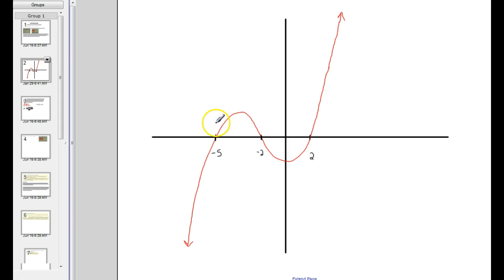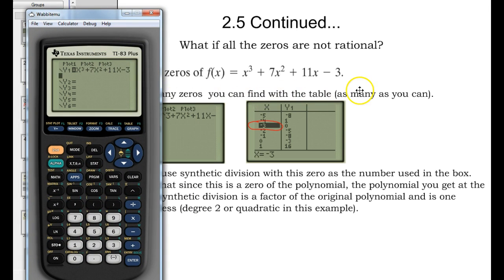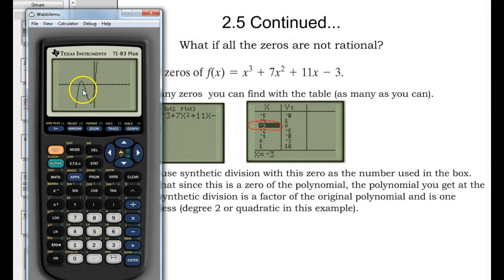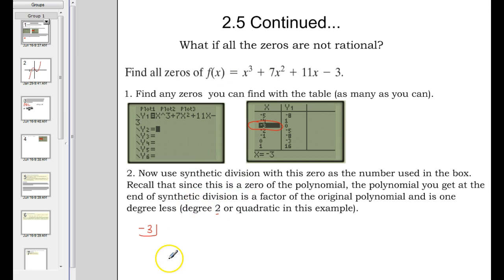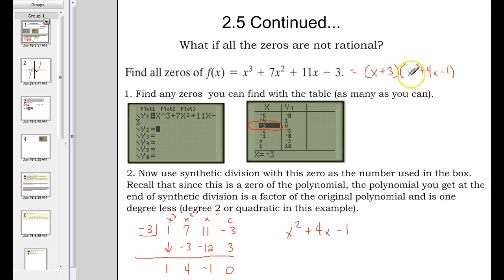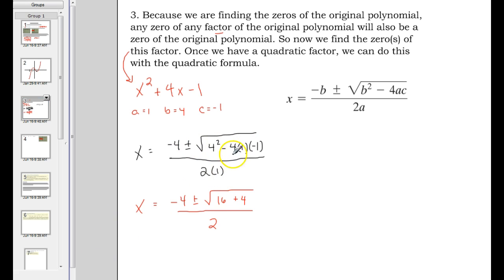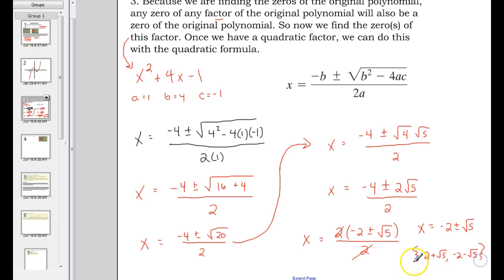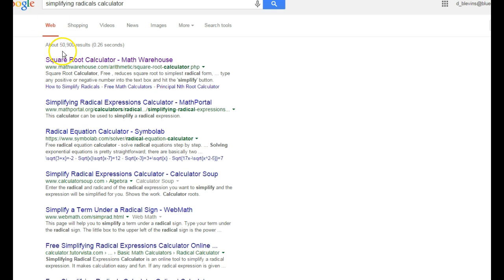171 Course Notes 2.5 Pt 2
Finding zeros of polynomials if they are not all rational